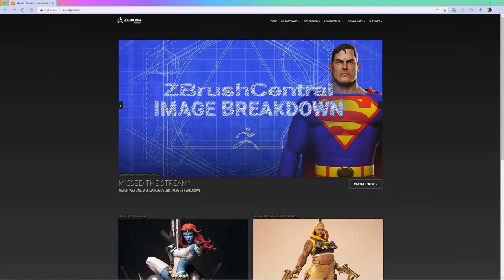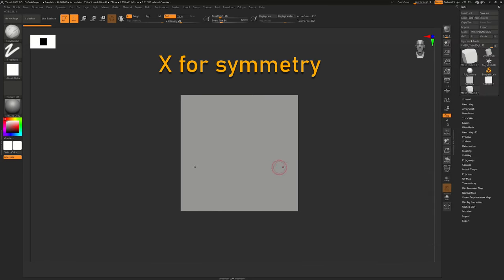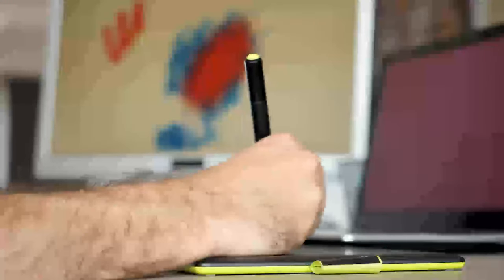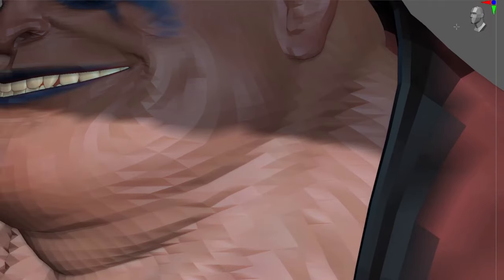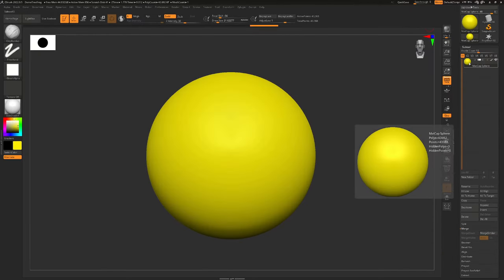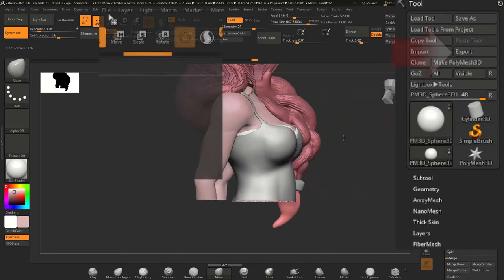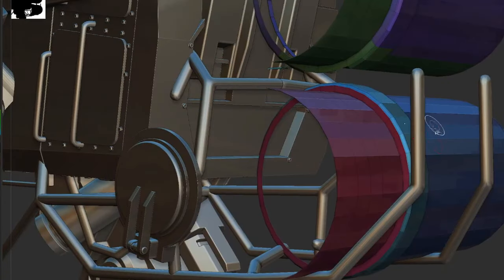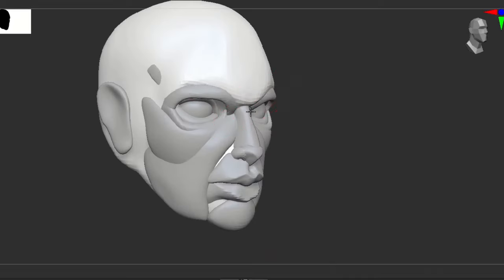Learn Zbrush in 8 Minutes - Zbrush Beginner Tutorial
Want to learn how to use Zbrush? This tutorial will take you from zero to Zbrush in just 8 minutes.

Do you just want to sculpt?
Tired of running into tiny mistakes that leave you pulling your hair out in frustration?
In this 8 min tutorial I will walk you through the basics of Zbrush and go over every detail along the way, leaving you with an understanding of what you should know and why you should know it. This video is meant to replace my "Learn Zbrush in 12 minutes" video, and is part of my Zbrush Beginner Tutorial series. I will take you through the basics and move on to more complex sculpting and character creation in later videos.
Eventually we will tackle digital art, digital painting and sculpting, as well as UV's and texturing!

The link above gives you 1 month of Skillshare for free! Cancel any time.
Skillshare has no ads, so you get an uninterrupted experience from start to finish. I have several Zbrush Beginner Tutorials as well as Advanced Tutorials for Zbrush.
I know how hard learning a new software can be. It's tough being a beginner. That's why I created this step-by-step guide to cover some of the most frustrating problems and how to avoid them! My goal is to educate you about the software, as well as take you through the logical steps one by one to achieve outstanding results in your 3D sculpting.

happy sculpting. :)

Mike